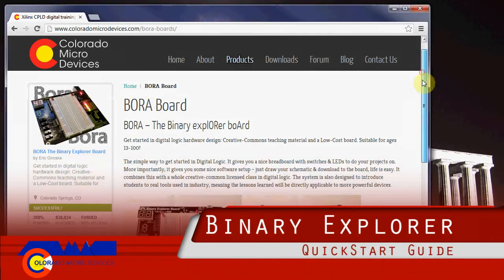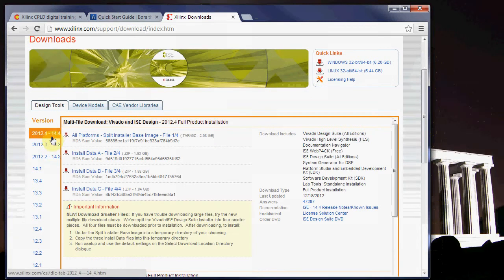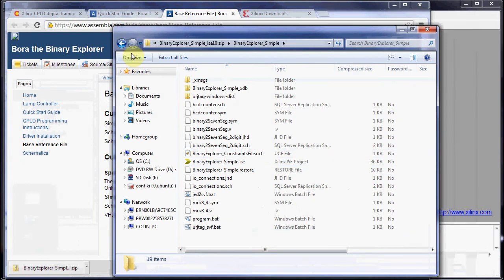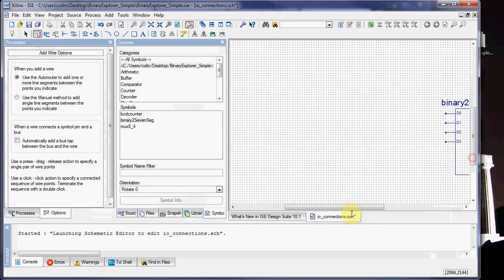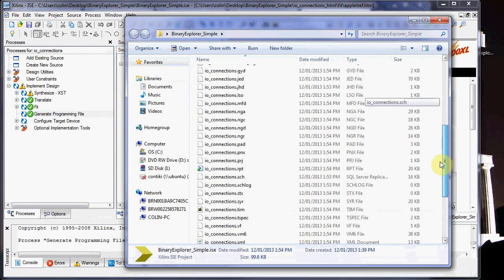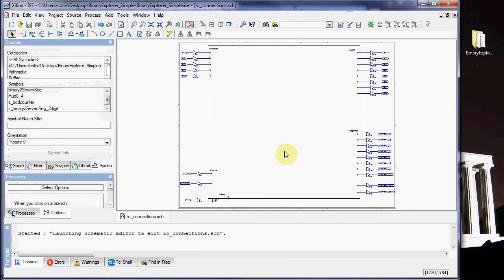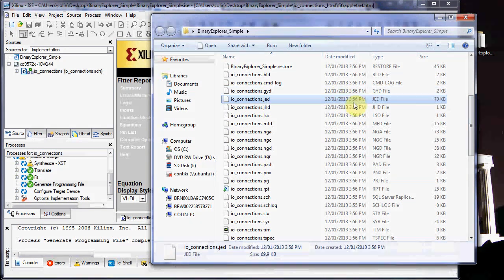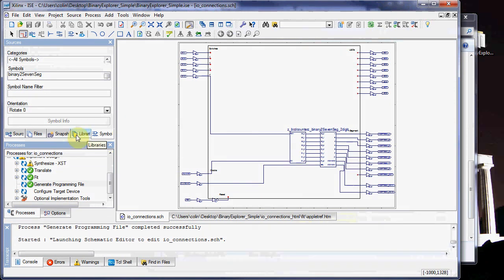Binary Explorer Board (BORA) Quickstart Guide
for associated guide and links to files. for the main site & user forum.